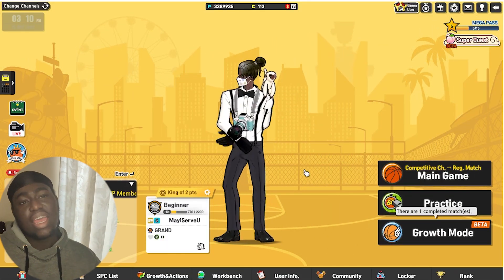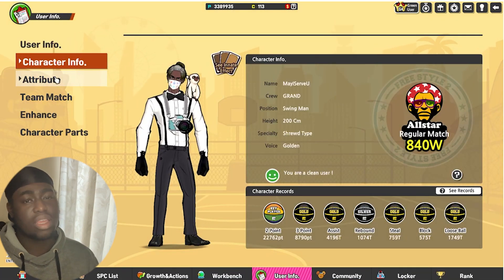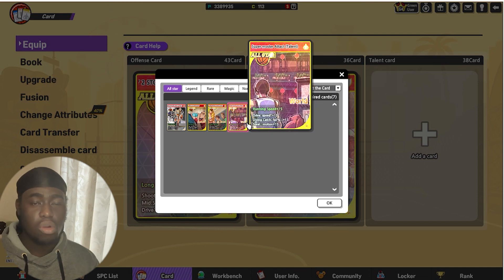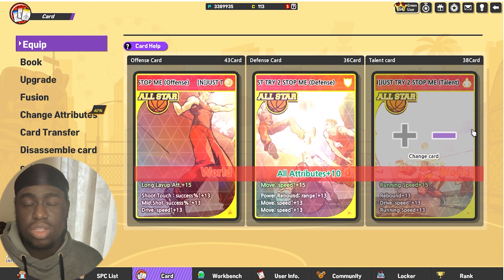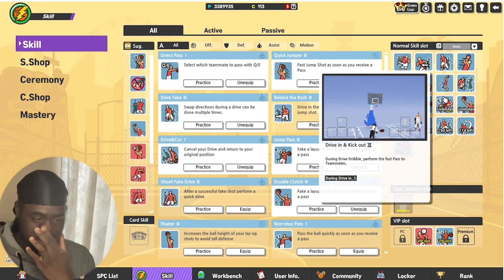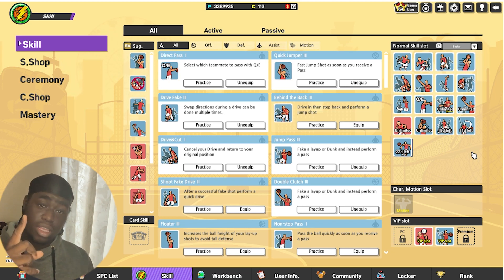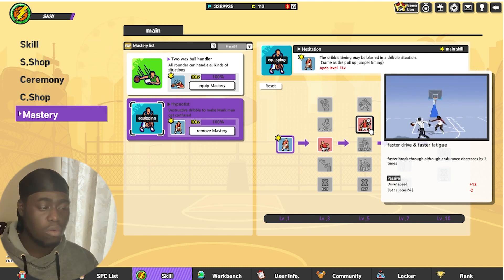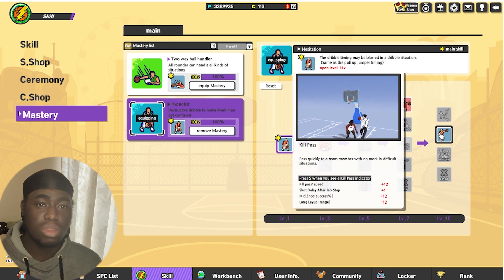How to play Sw in 2022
Its been a while since I posted a fs2 video and i think this would be a good start to some fs2 content. The SW position has been nerfed to the ground but as the greatest SW to ever touch fs2, it was only right i came back to balance the playing field for my fellow swing mans. I've been serving these pgs with this build. But what do you guys think about my sw build?